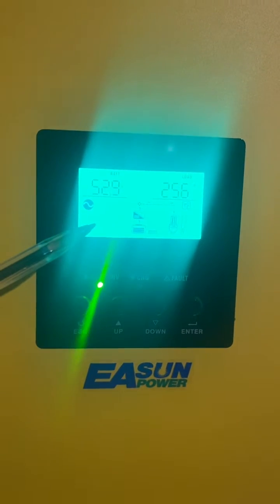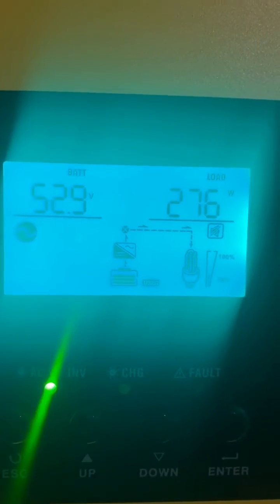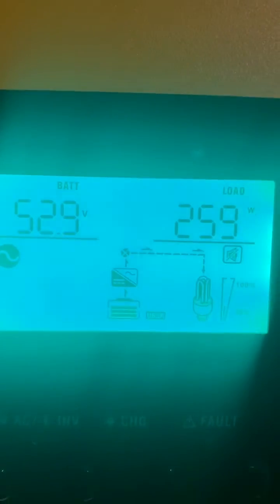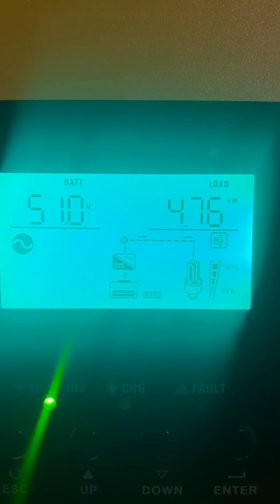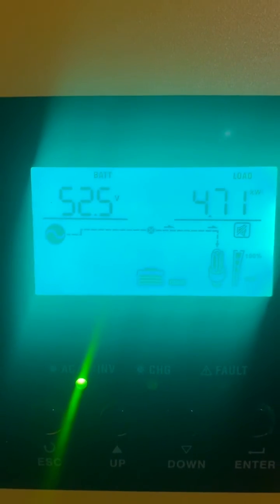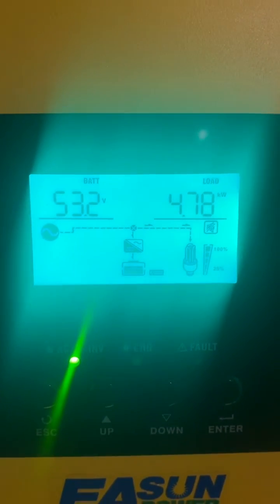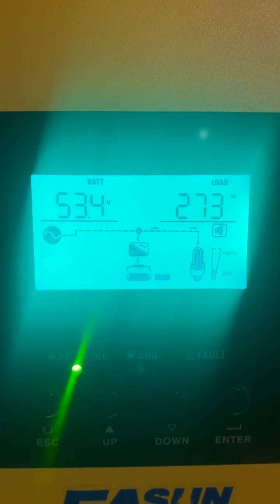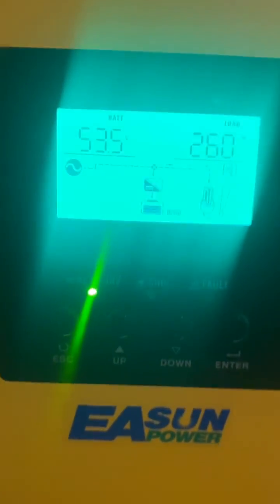Enabling ‘line’ mode on hybrid inverter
My easun (mpp copy for Europe) inverter wouldn’t charge from grid by default, I had to wait for the battery to drop to the low volt charge setting, rather than if was demand was low charging the battery. The instructions mention a ‘line mode’ but no way to manually switch it on is apparent. However with bypass mode enabled, if you draw more kw than the inverter is rated, it enables bypass mode to assist the batteries, then switches to line mode and continues to charge the battery regardless. Hope this helps someone that’s baffled by the same issue :)